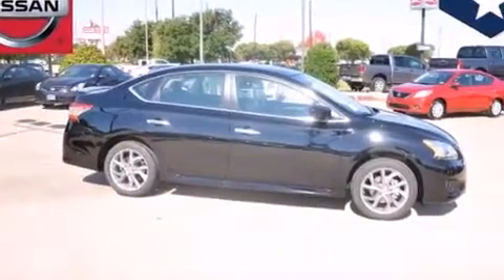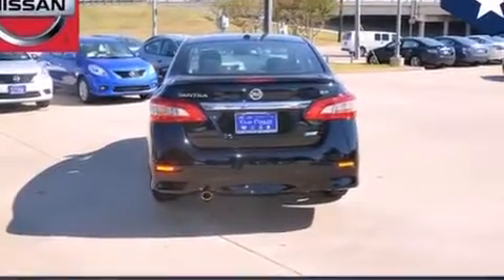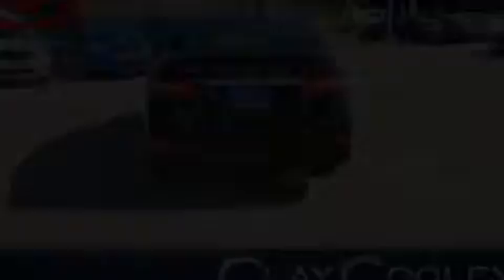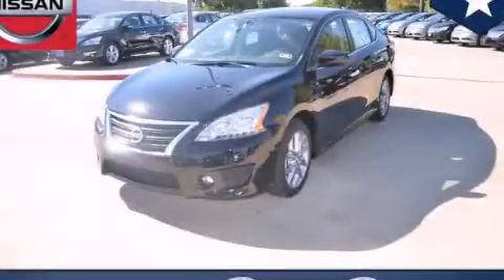2013 Sentra Arlington TX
We've been honored to serve the Dallas TX area , we promise that your experience at our dealership will exceed your expectations ! Year : 2013 Make : Model : Sentra Engine : 1.8L DOHC 16-Valve I4 Engine Trans . : Automatic Exterior : Black Interior : Black Clay Cooley - Nissan 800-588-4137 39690 LBJ FREEWAY Dallas , TX 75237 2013 Sentra Dallas TX